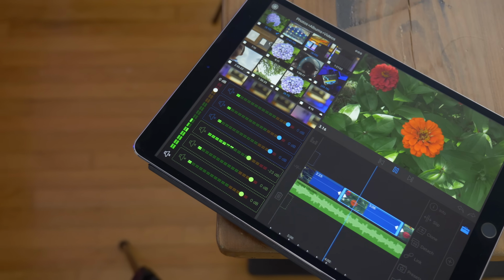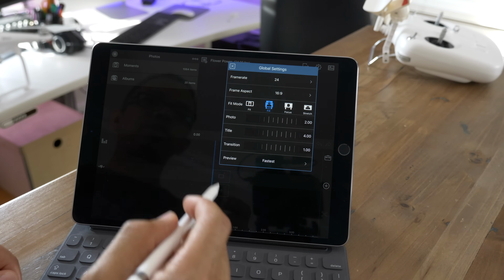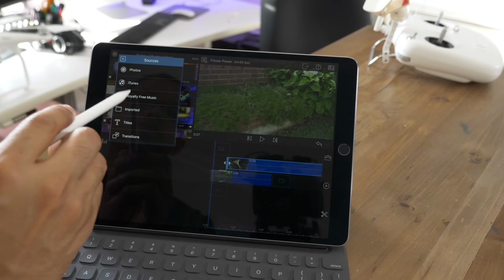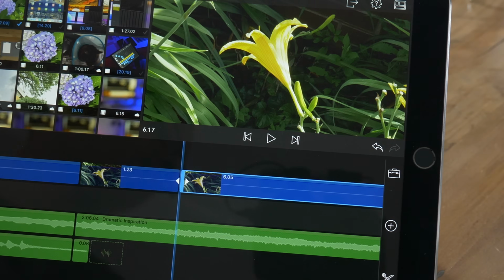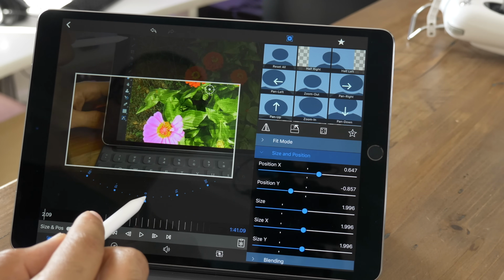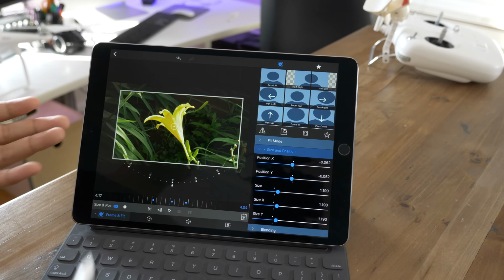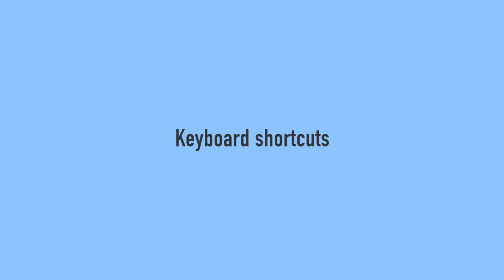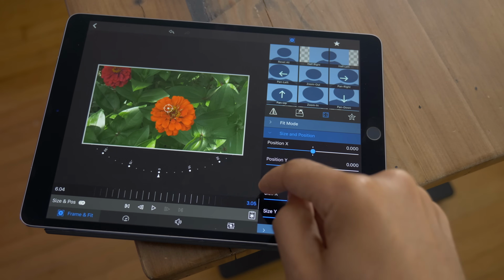LumaFusion: the BEST video editing app for iPad and iPhone!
LumaFusion (App Store is hands-down the best and most feature-filled video editing app on iOS. A must buy for video editors.